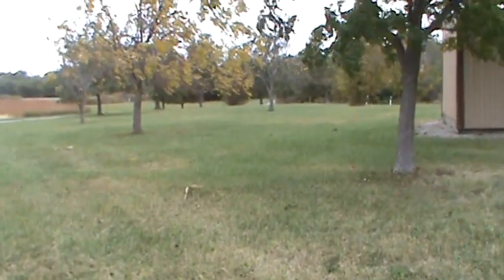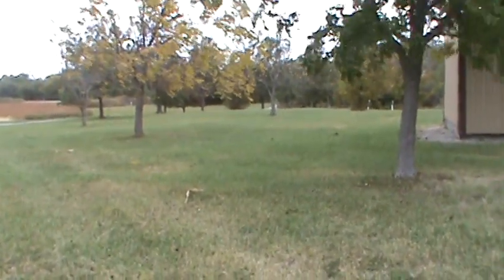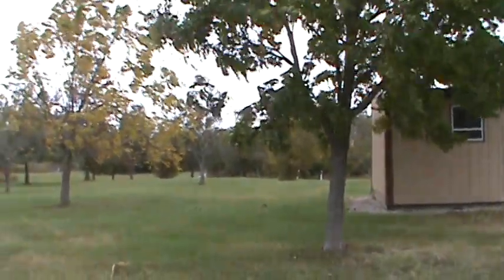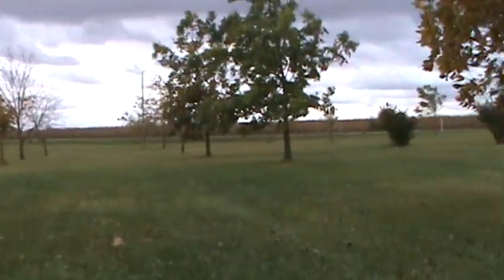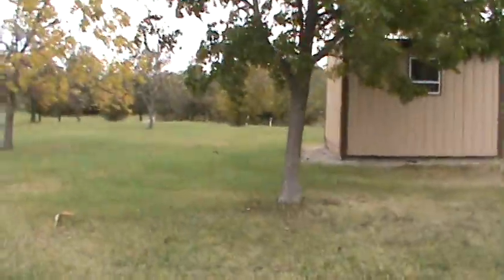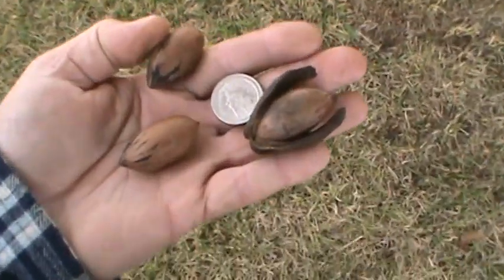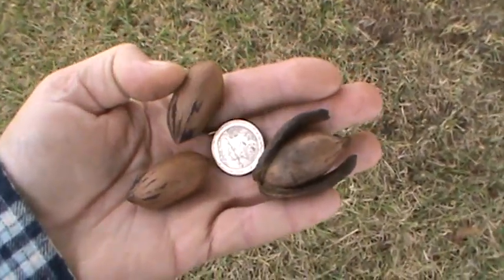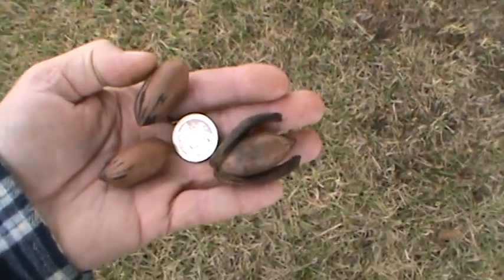Colby Pecan Cultivar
This is a Colby pecan tree growing at the Gwynne Conservation Are of the Molly Caren Center at the Ohio State University.  The Ohio Nut Growers Association did a nut planting here.  The Colby pecan seems susceptible to scab, but it still produced a good sized pecan here in central Ohio.